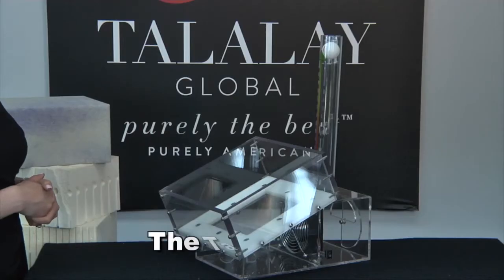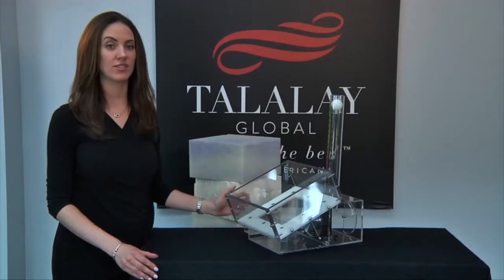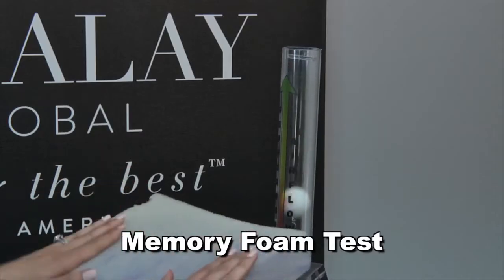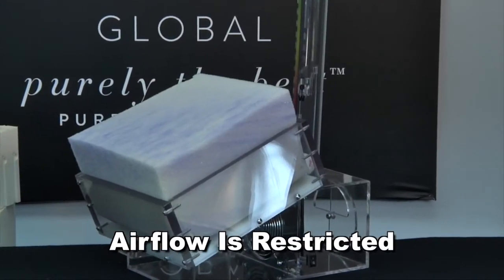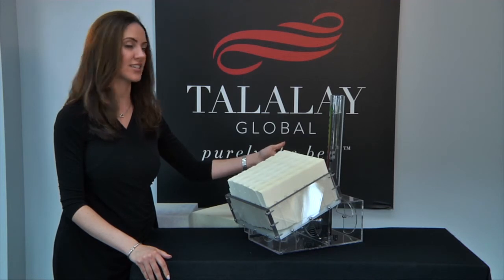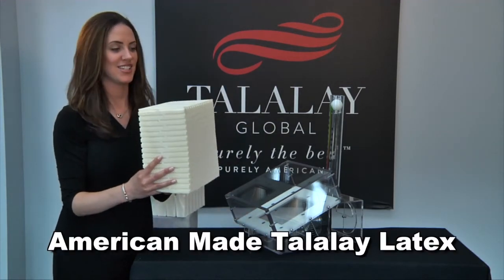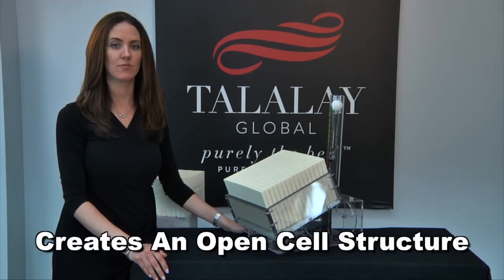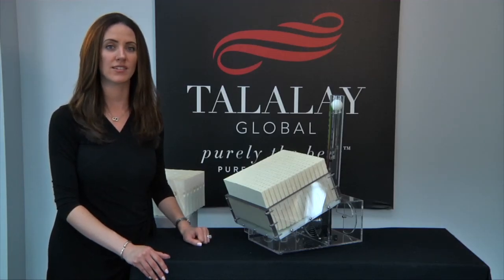Talalay Global presents the Tala Meter Air Flow test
The Tala Meter air flow device provides optical evidence the ability of different sleep materials to allow temperature regulation and breathability. The test compares memory foam, Dunlop latex and Talalay latex and clearly illustrates that Talalay latex is superior in providing you optimal sleep temperature,  environment and material breathability.